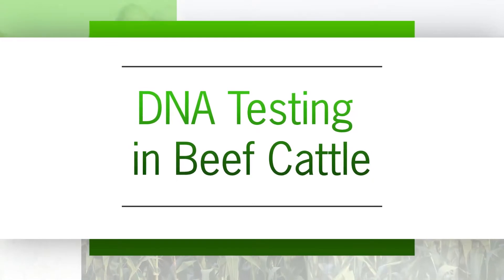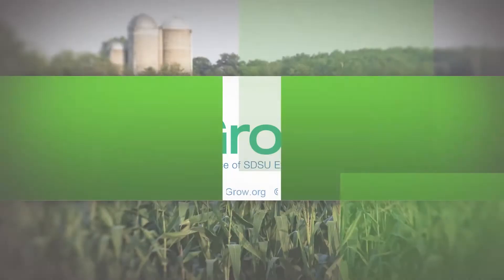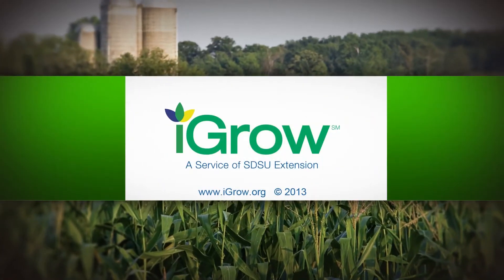DNA Testing in Beef Cattle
With many uses of DNA technology, in the terms of testing for simple traits such as coat color, horn, pulled status and recessive genetic defects, DNA testing has made it easier to make breeding programs around those traits. Watch this iGrow podcast for more information on DNA testing.

Comments by Lynn Gordon, SDSU Extension Cow/Calf Field Specialist interviewing Dr. Matt Spangler, University of Nebraska Lincoln, Lincoln, NE